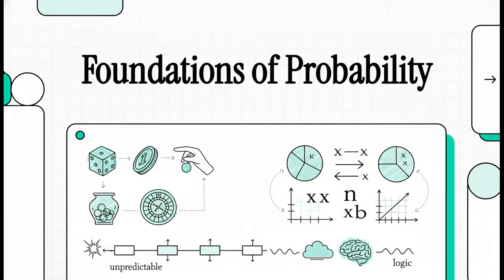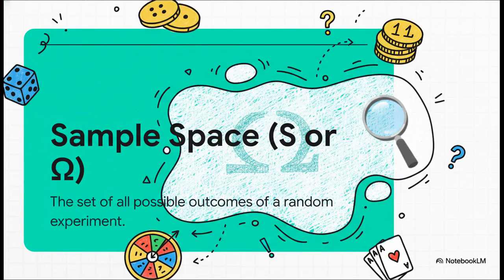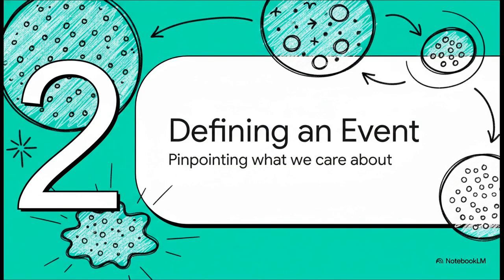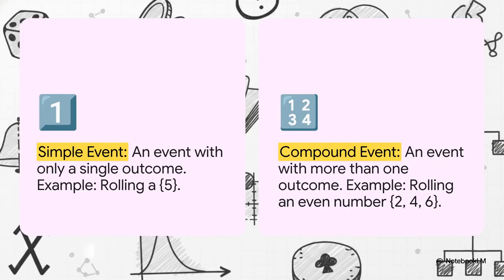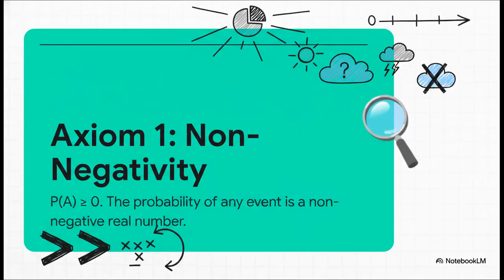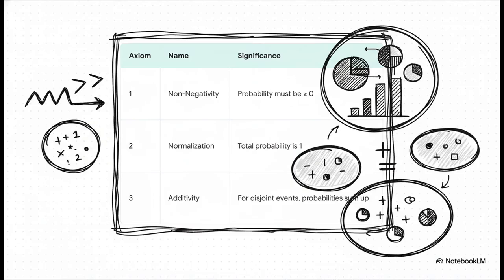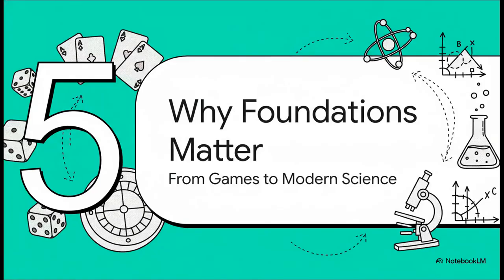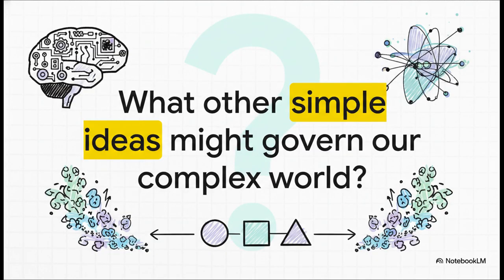Foundations of Probability | Foundations: Sample Spaces, Events, and Axioms of Probability.